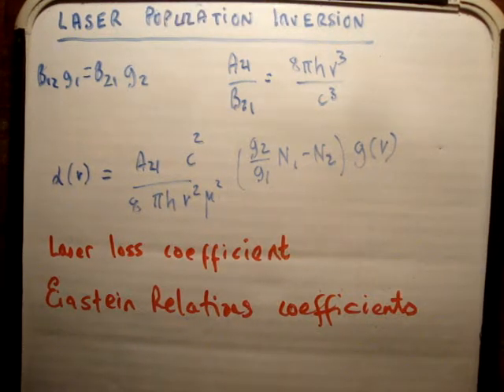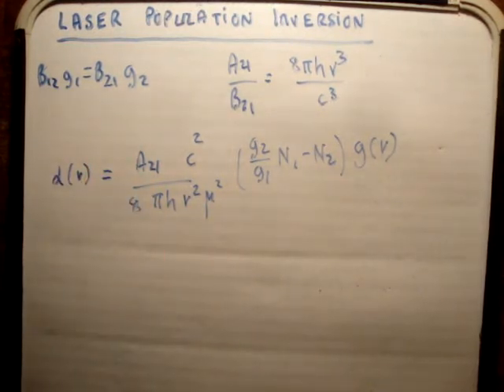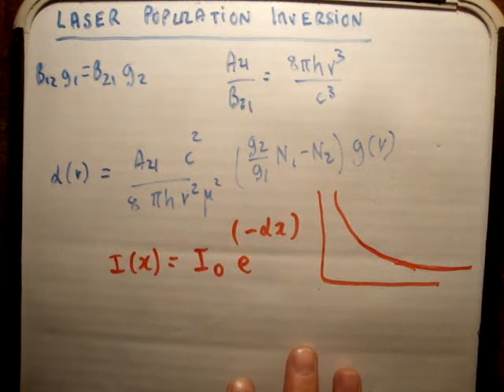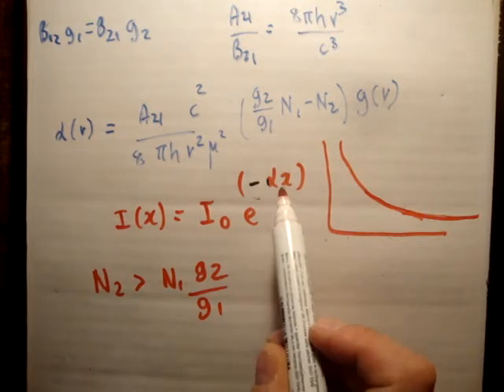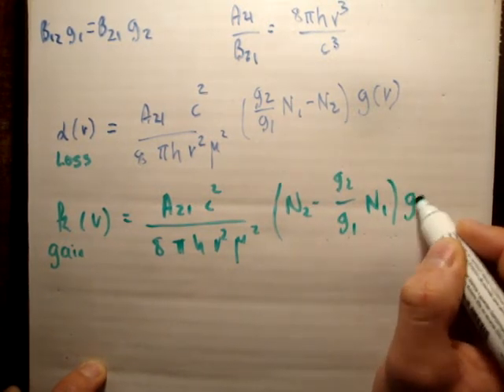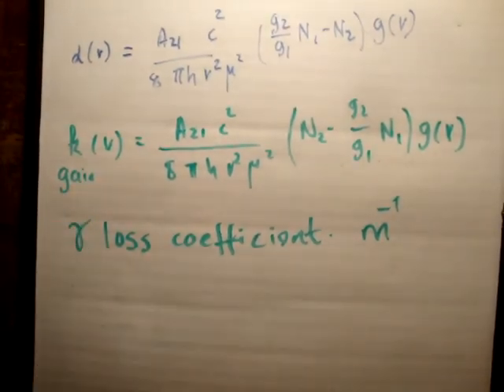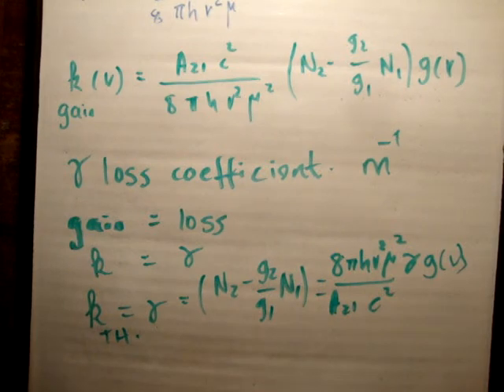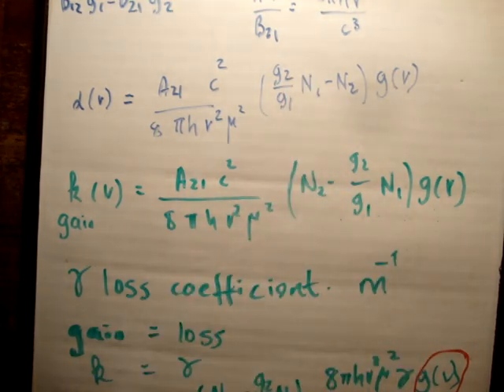Laser population inversion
In this video I discuss the requirements for a population inversion which causes stimulated light emission